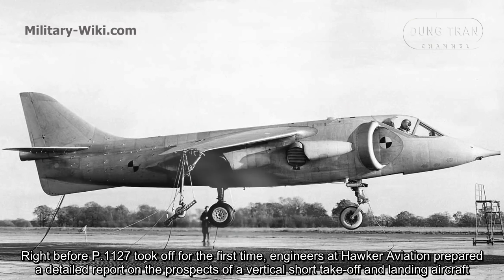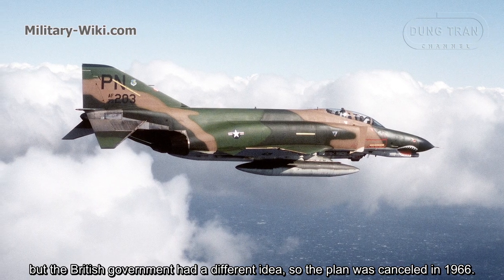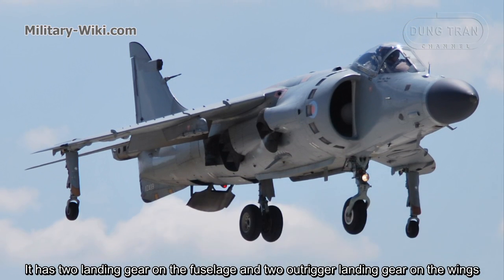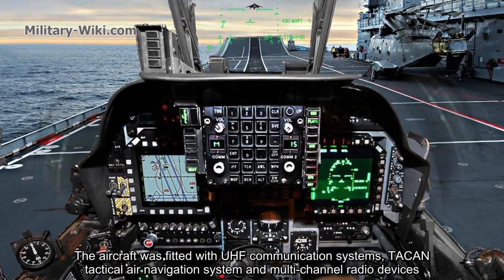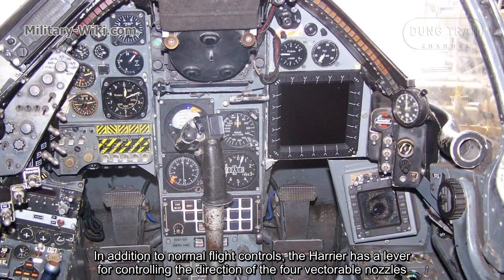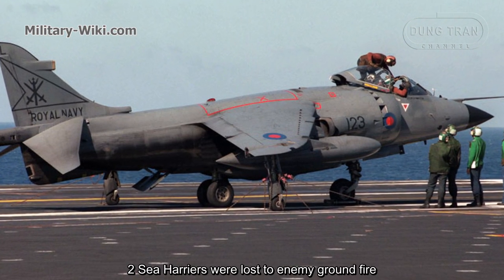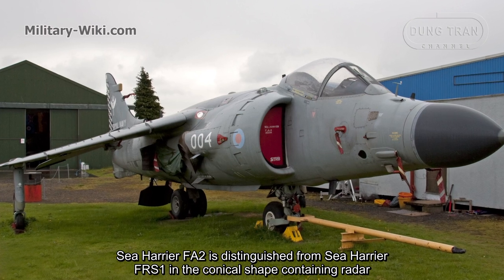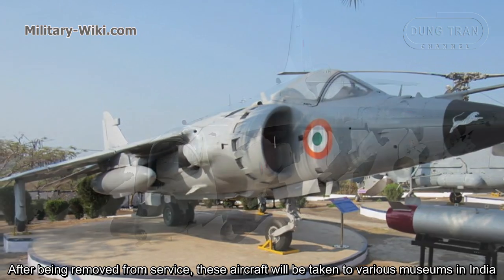Sea Harrier - What's special about the Royal Navy's strike fighter?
In case you want to donate me - I have a Paypal account:
The video was completed with the voice of Emil N - Thank you.
The British Aerospace Sea Harrier is a naval short take-off and vertical landing/vertical take-off and landing jet fighter, reconnaissance and attack aircraft; the second member of the Harrier Jump Jet family developed. It first entered service with the Royal Navy in April 1980 as the Sea Harrier FRS1 and became informally known as the "Shar". Unusual in an era in which most naval and land-based air superiority fighters were large and supersonic, the principal role of the subsonic Sea Harrier was to provide air defence for Royal Navy task groups centred around the aircraft carriers.